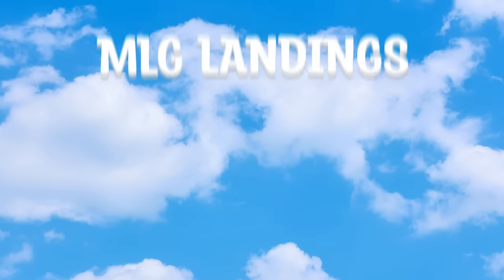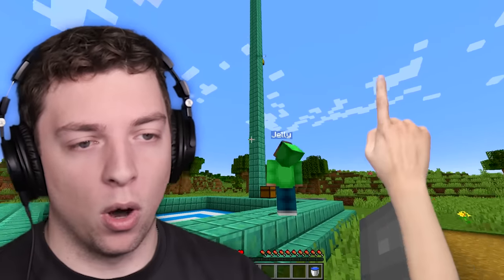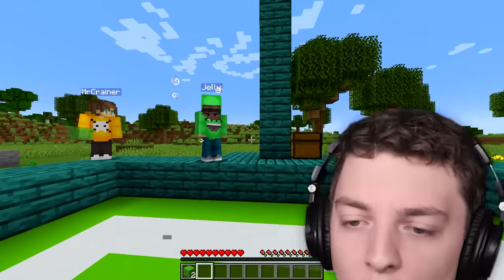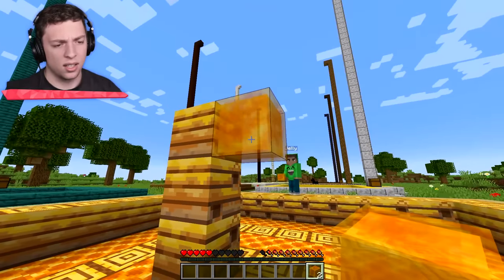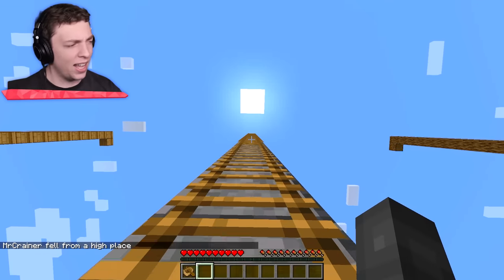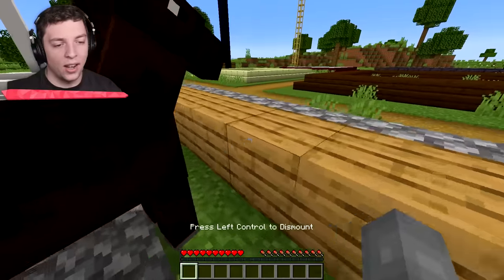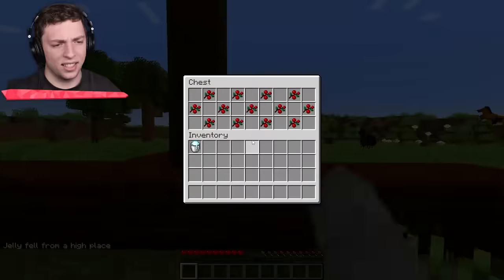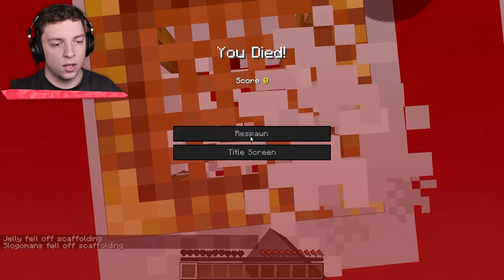Top 10 MLG Landings In MINECRAFT!